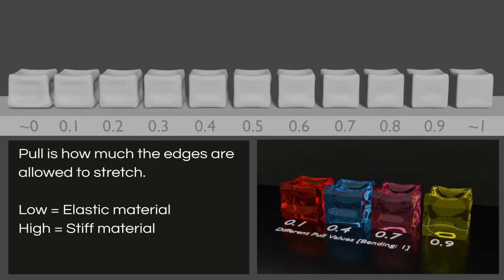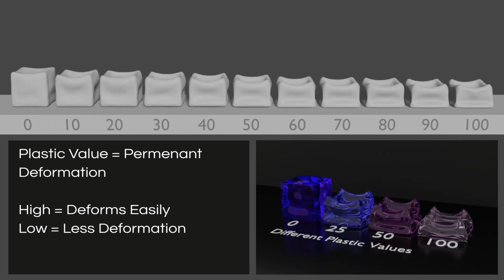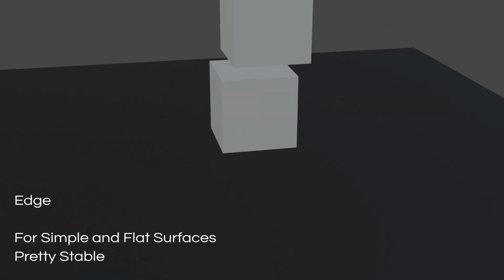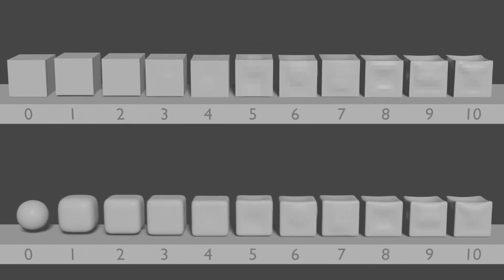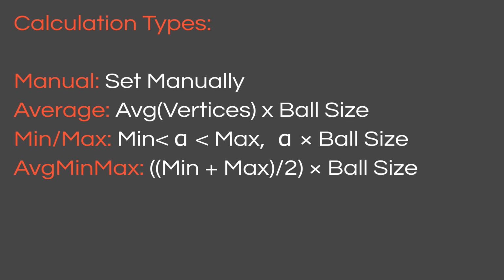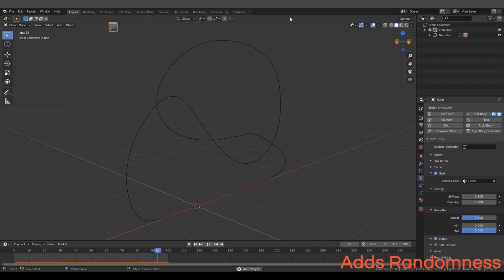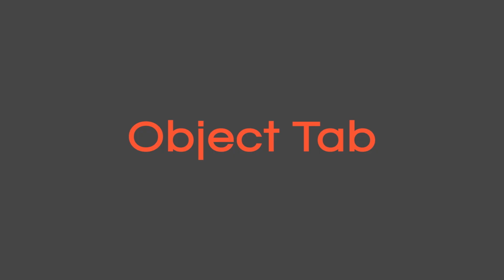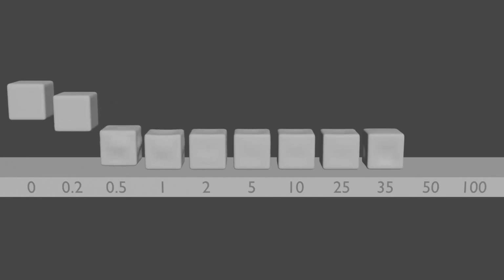Blender Soft Body Settings Explained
This video will help you find the best settings for your softbody simulation without trying a million combinations and hopefully make you understand better visually.

I don't really know if putting a Patreon Account in my first video is right, I did this because this video had +40 blender files and I don't wanted them to be wasted.

Settings I used differently from default values are:

Subdivisions 6
Stiffness 0.7
Bending 2 (eevee)
Bending 1 (cycles)
Subdivisions Quality 3, Render 4

For Plastic, Bending and Self Collision Renders Stiffness off
For Stiffness and Self Collision Renders Bending 0,2
I used average calculation type for Self Collision.

Total of
38 eevee renders ~3800 frames
3 workbench renders